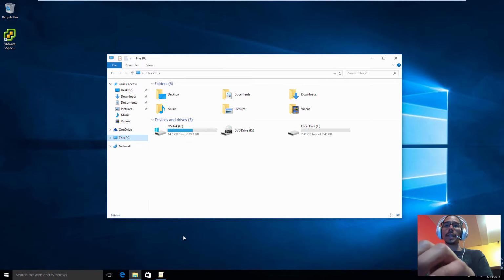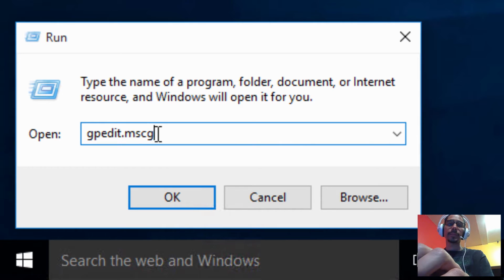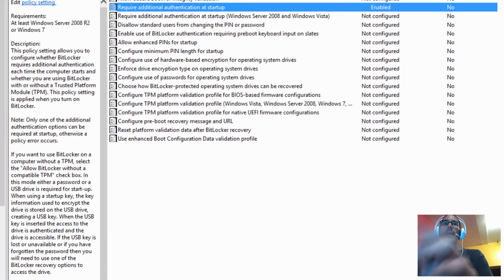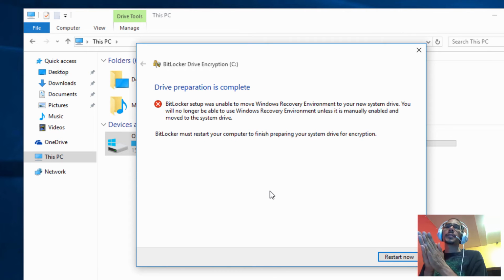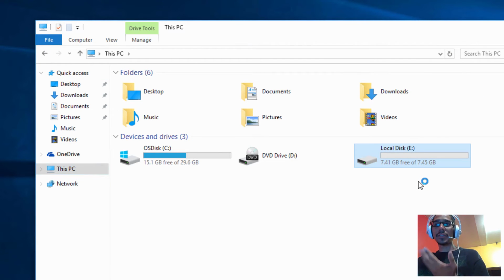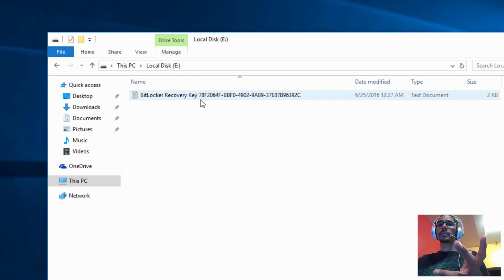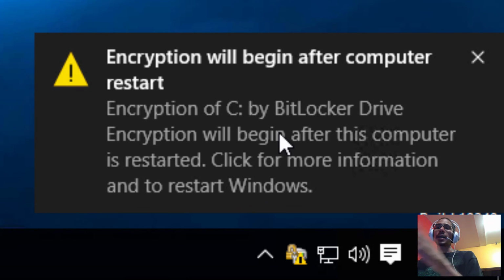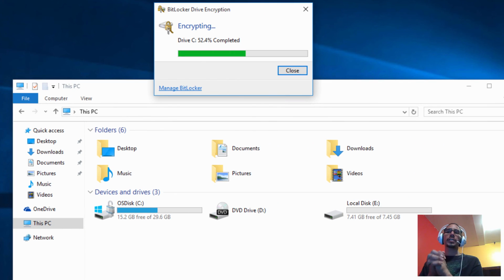How To Use BitLocker On Drives Without TPM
Today we go over how to enable TPM within Windows 10 to enable BitLocker on our drive, but our hardware is not supported - this is how you can enable TPM without the chip.